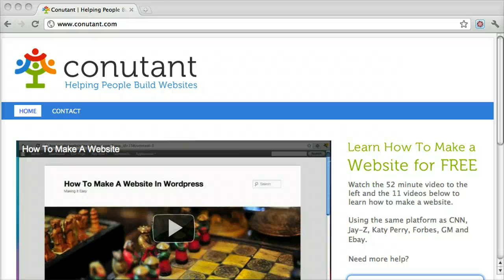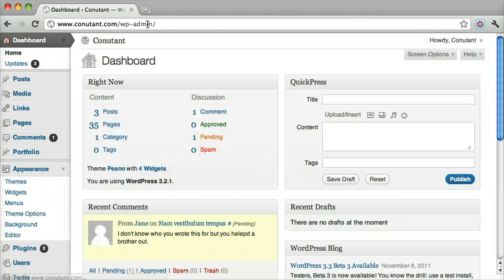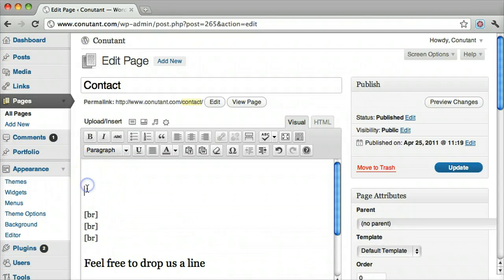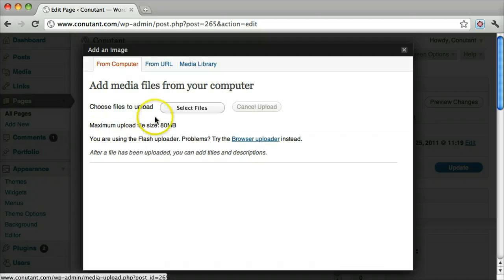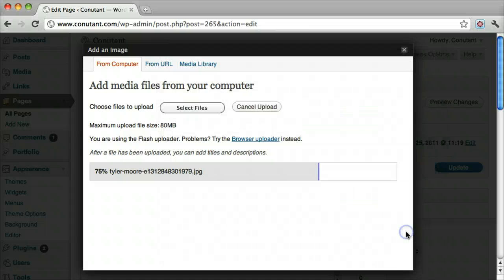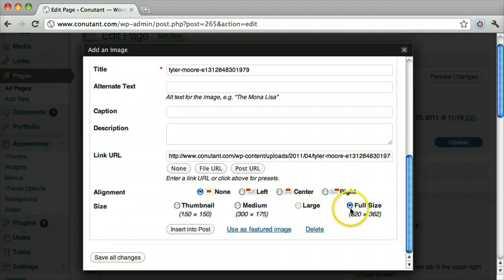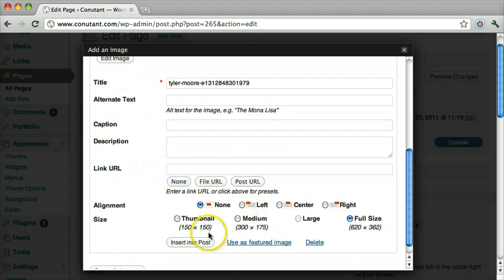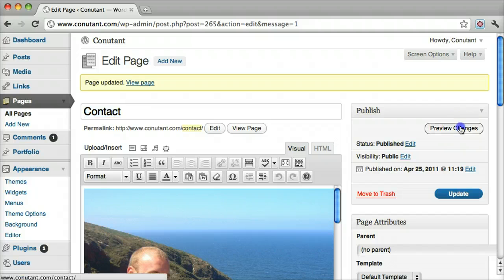Insert Picture Into Wordpress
tutorial on how to insert a picture into wordpress.